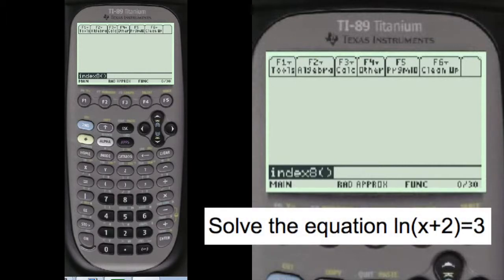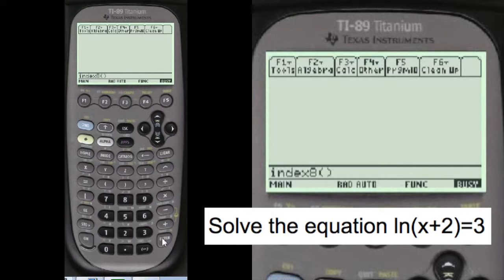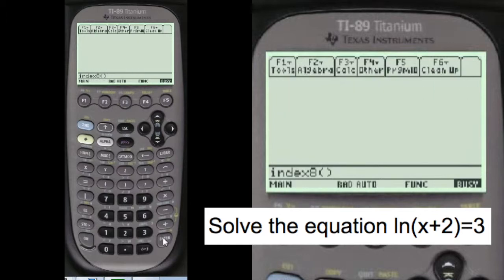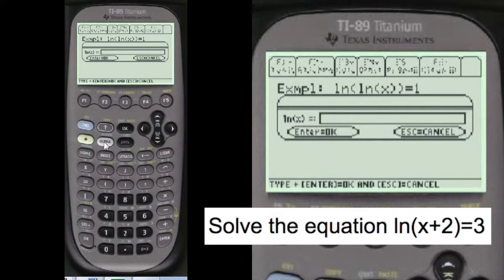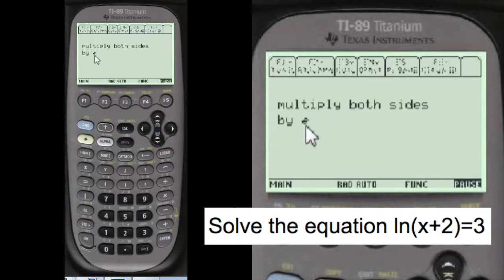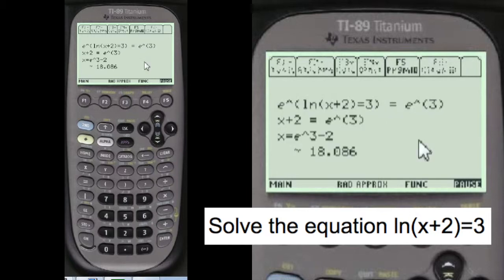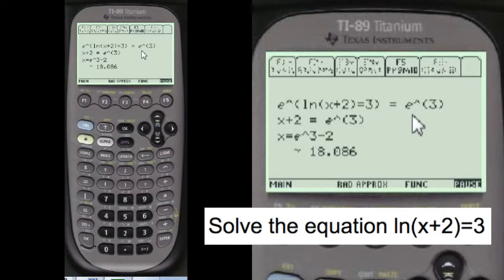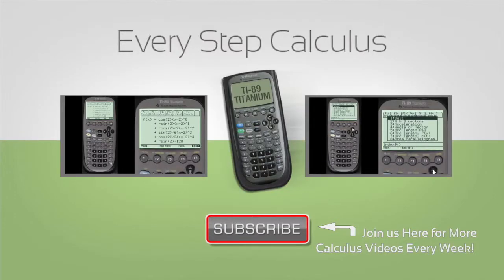Natural Log ln(x) Solved for Test | Every Step Calculus